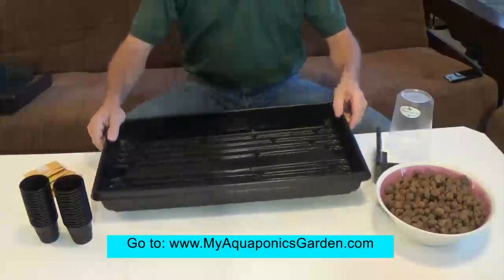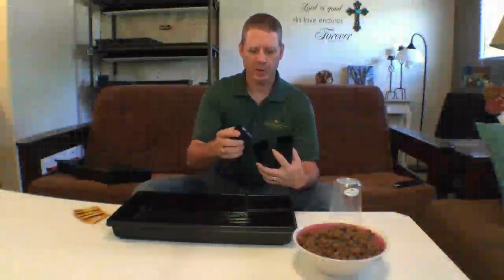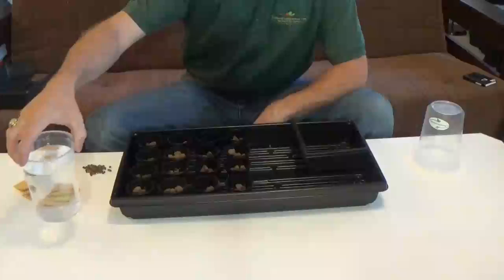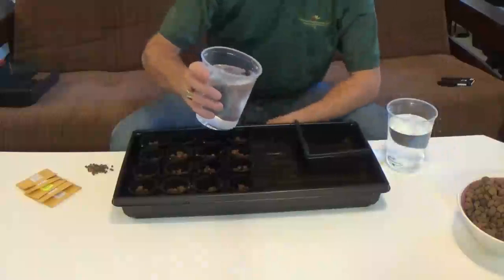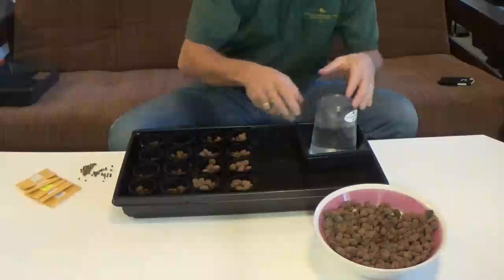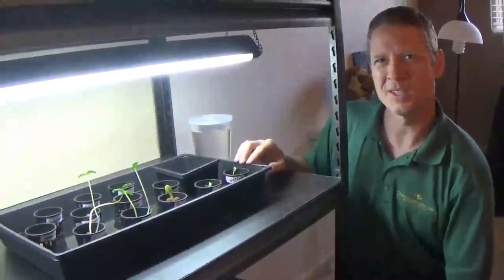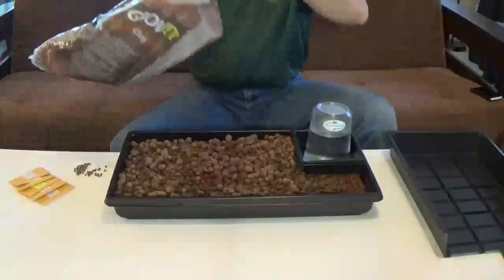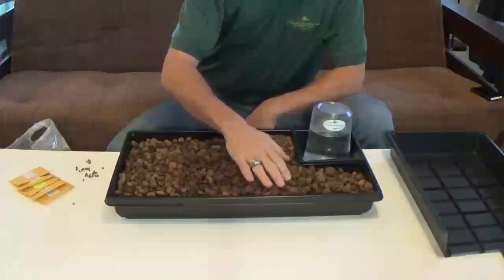Aquaponics Seed Starter Kit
For the highest chance of seedling survival, use our Seed Starter Kit.

Why? The seedlings start in the same medium they will be grown in. No soil to wash off the roots. No bad bugs to contaminate your system. Same water, same pH. It's easy! And best of all, it Works!!

It can also be used for Hydroponics, and conventional gardening.